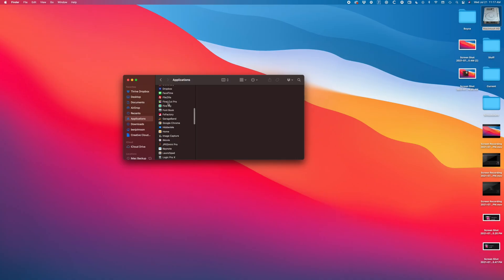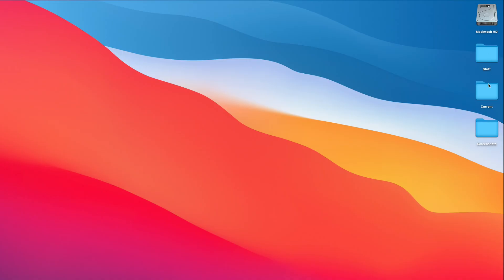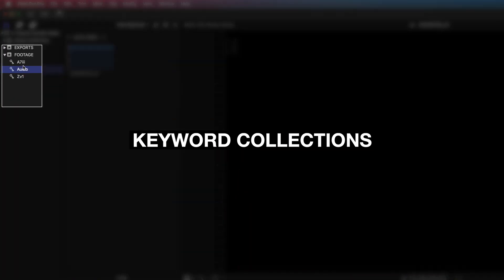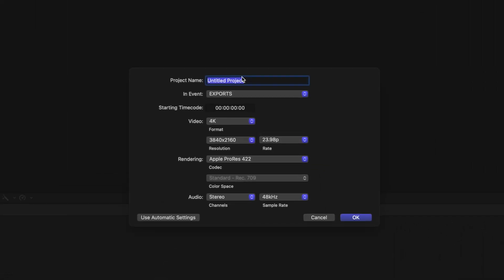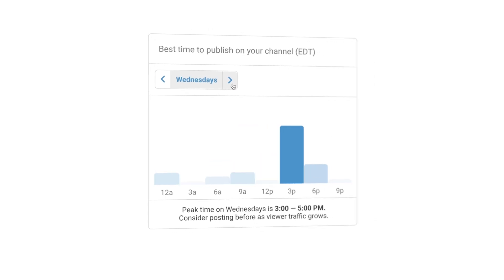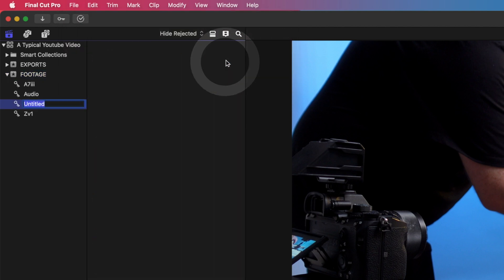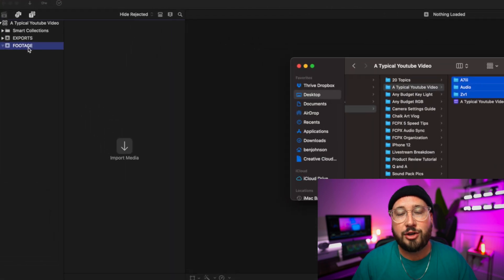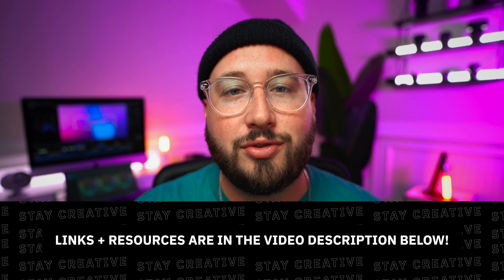Final Cut Pro Organization - Libraries, Events, Projects EXPLAINED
In this video I'm giving you an inside look at how I organize my projects in Final Cut Pro. This is not the only way, it's simply the way that I've found works best for me!

Get your first 30 days of  any paid plan FREE plan using my link!

TIMESTAMPS
00:00 intro
01:05 File Organization
01:52 FCPX Organization
02:10 Library
02:26 Events
02:57 Projects
04:35 Footage
04:50 Keyword Collections
05:59 Recap